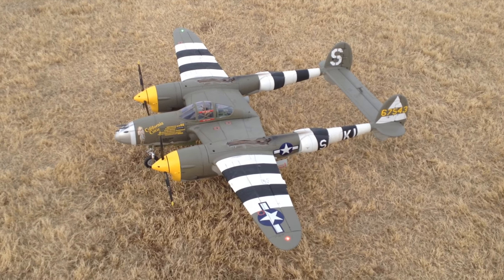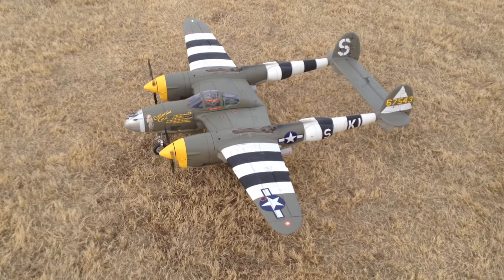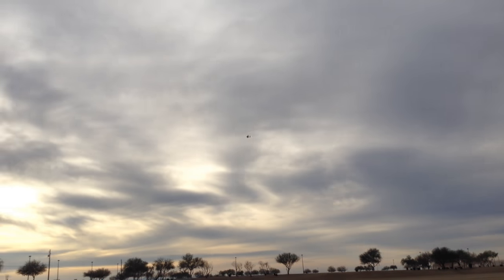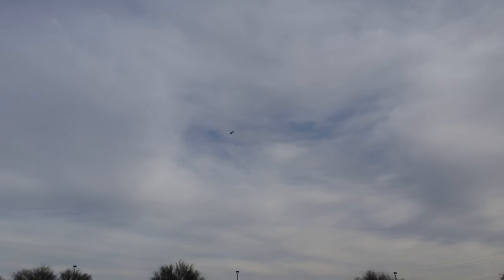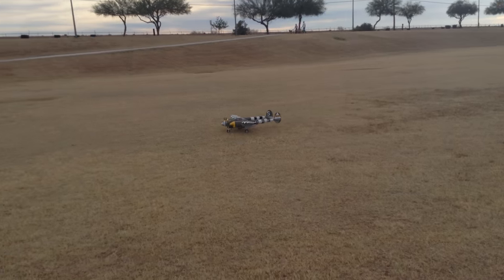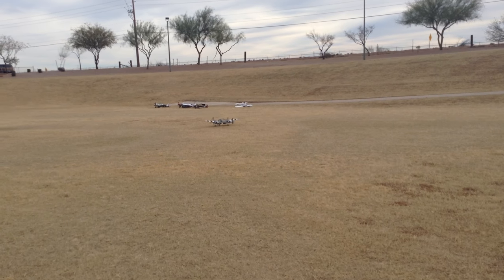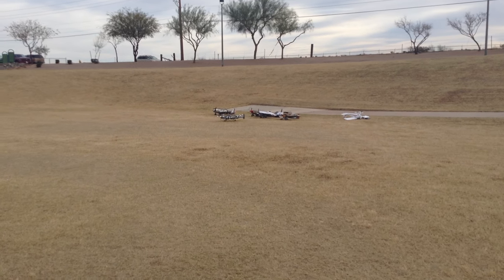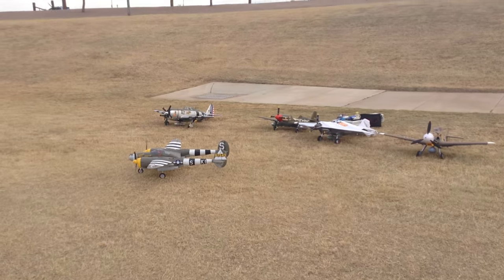Flight of the FlightLineRC P 38